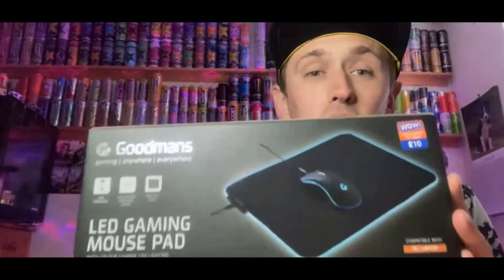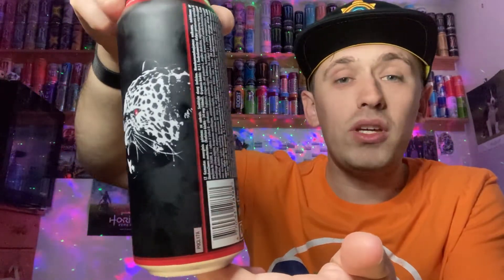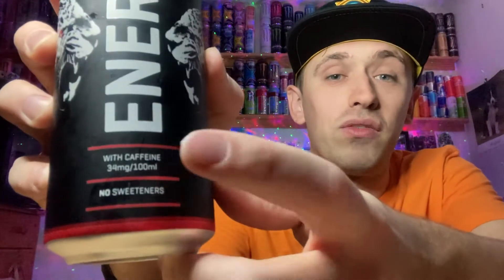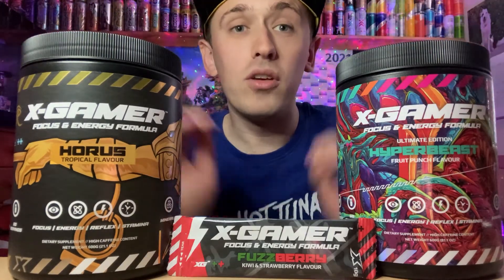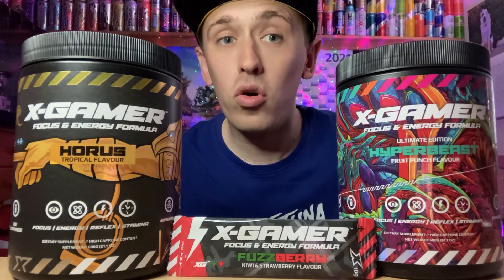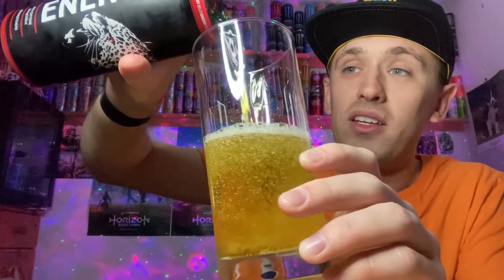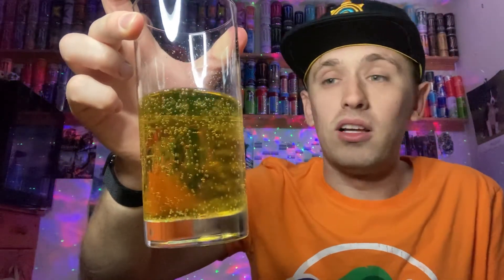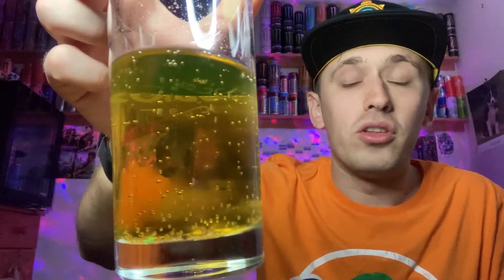Drink Review - Selita Energy: Original